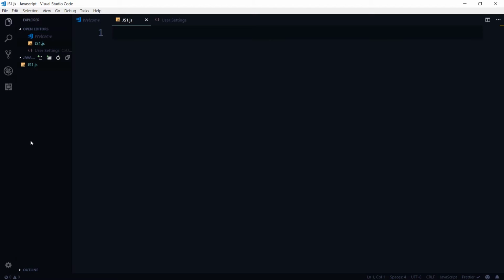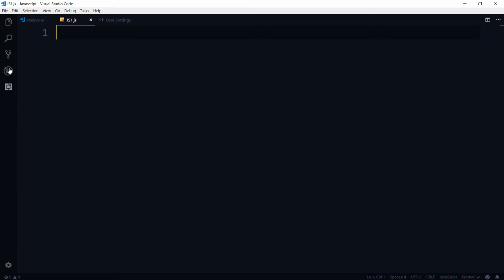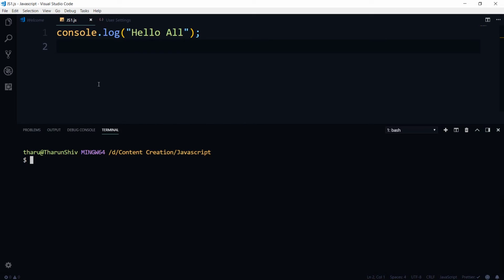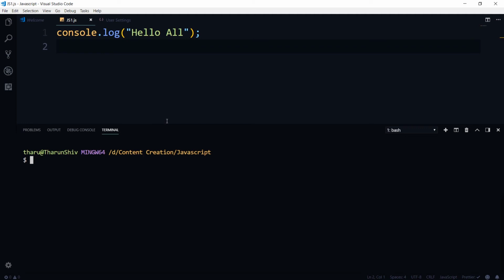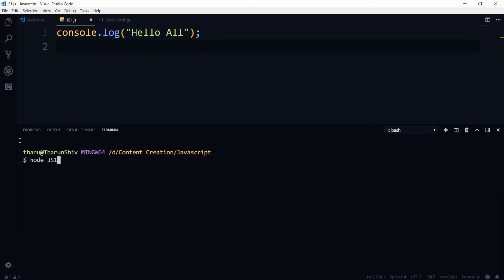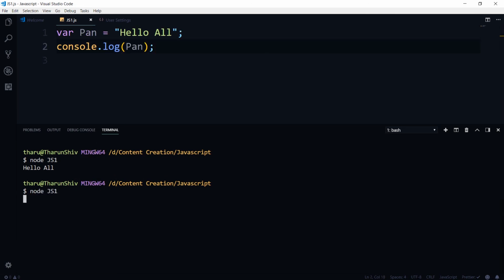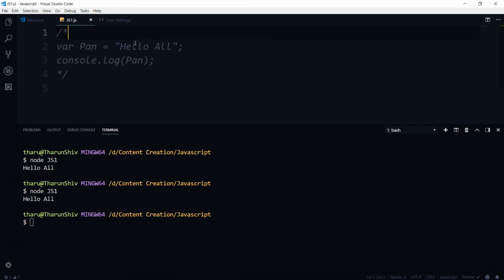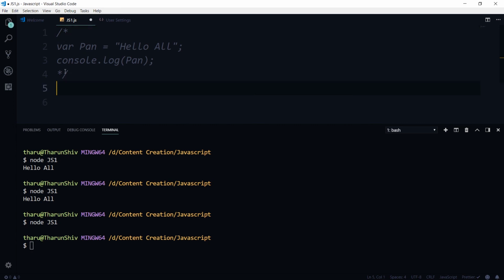JavaScript - ES6 #3 | Syntax - Rules, semiColon, Comments, Run .js file | Tharun Shiv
Javascript Course - The syntax you need to know.
Get to know about the Rules, Semi-colons, Comments.

Learn how you can run javascript code without using a web browser using Node Js.

You may use Brackets, Atom, Sublime or any other Text Editor.
Node JS is needed.
Chrome is also needed.
We will be starting off with Javascript from the next video.

What Should You Know?

    It is a client-side scripting language especially existing for Web, App & Mobile development. Recent works have led JS into Machine Learning too.
Now it is no more just a client-side programming language, but a server-side & database side language too.

Something about JS:
- Limited features
- Cannot communicate with the file system directly.
- Does not have similar features as Other programming languages
- The classes in JavaScript aren’t actually Classes.
- However, it is great at manipulating Web Pages.
- Lots of frameworks and libraries for plenty of platforms.
Like React, React Native, Angular, Vue, Electron, Tensorflow JS.

But,
Java is in no way related to JavaScript
JavaScript came after Java
It was named so, to gain popularity
JavaScript’s real name is ECMAScript ( ES )

- JavaScript/ES6+ syntax, loop, conditional statements, functions.
- JavaScript DOM
- JavaScript/ES6+ advanced topics like
- Class
- Symbol
- Sets
- Maps
- Promises
- Proxy
- Generators

This tutorial was recorded using the Blue Snowball ice microphone from Amazon. So high clarity audio here.

1 HTML - Hyper Text Markup Language
2 CSS - Cascading Style Sheets
3 Javascript